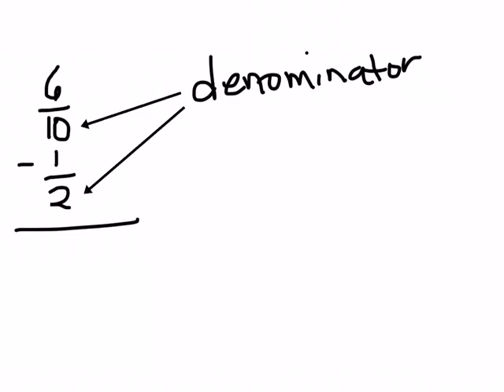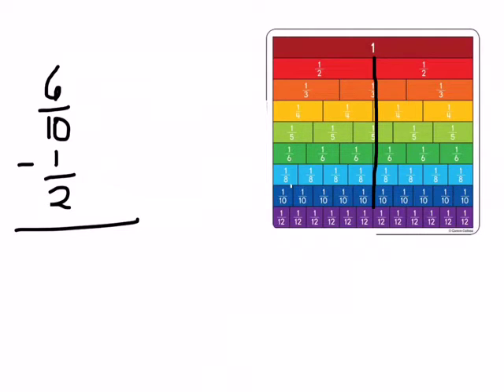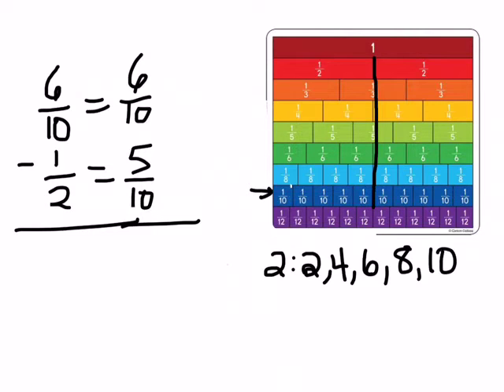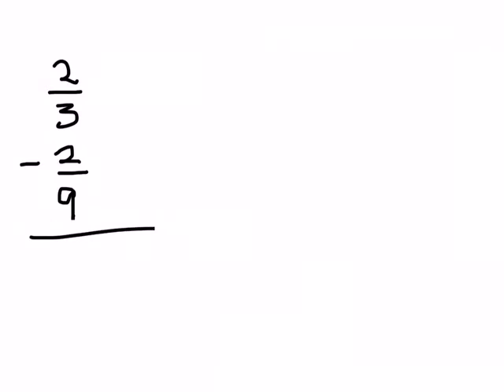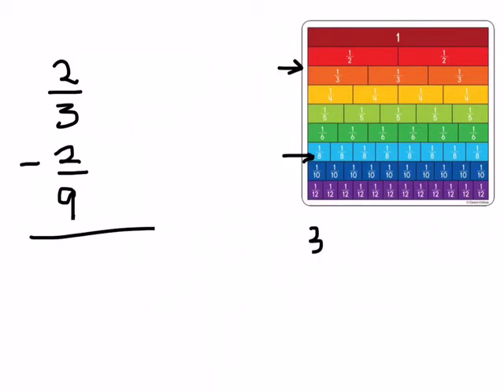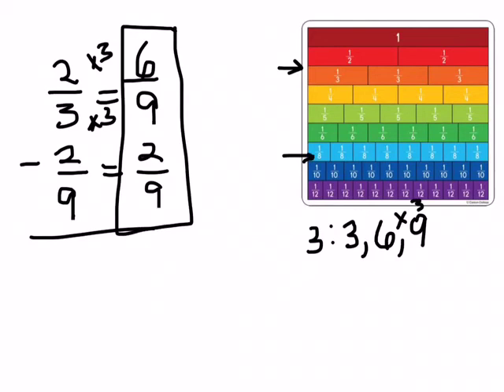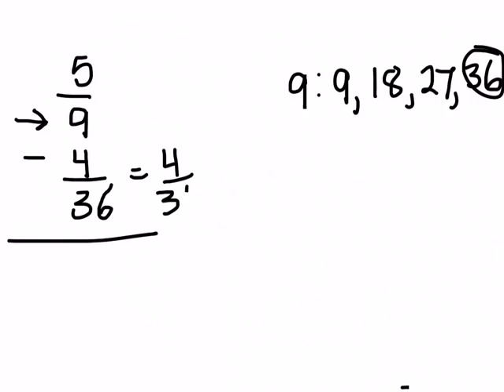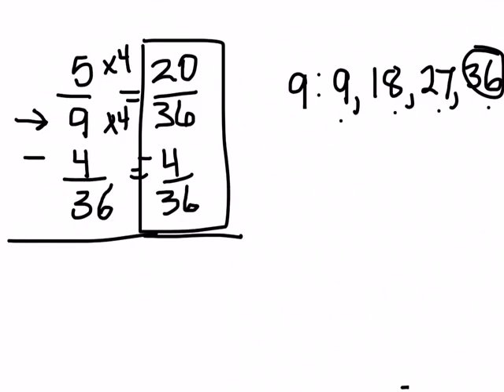Subtraction w/Unlike Denominators 1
1mO